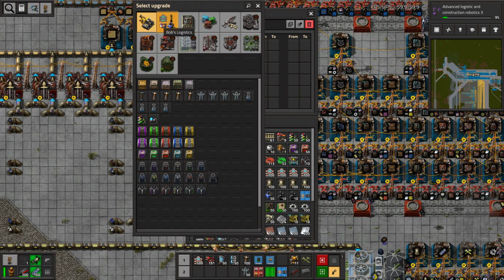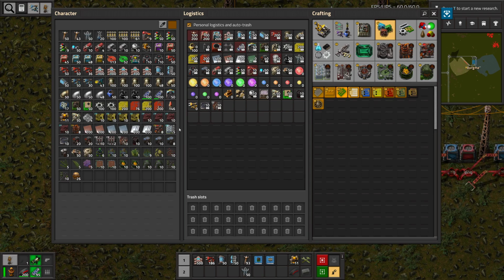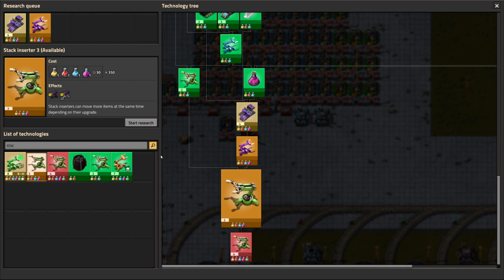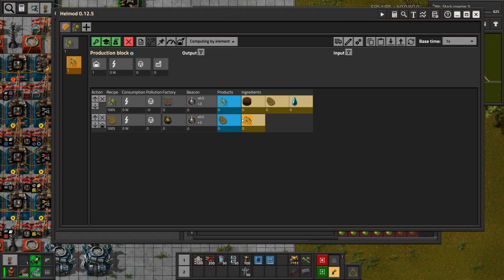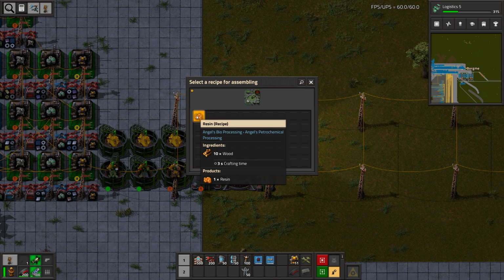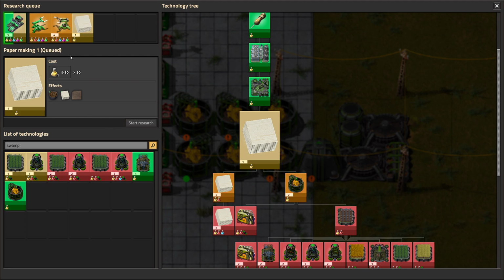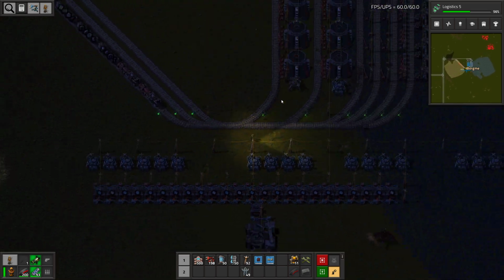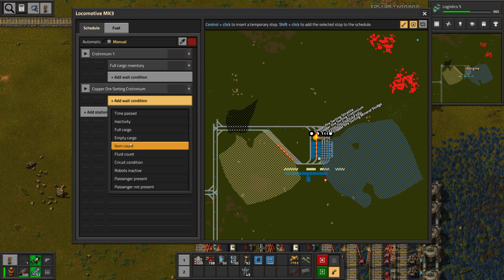Factorio - Angel's and Bob's pt. 209